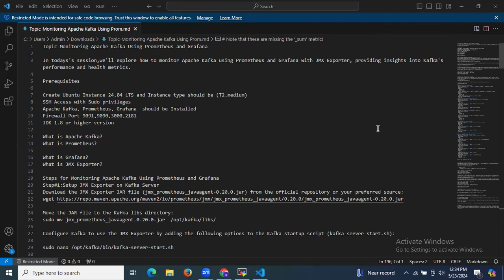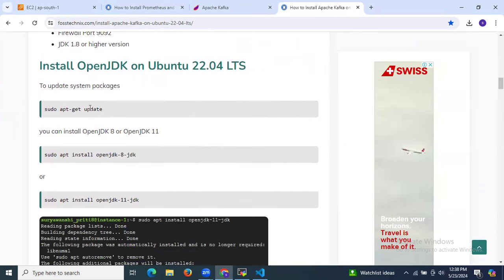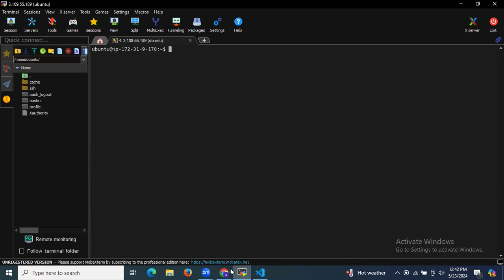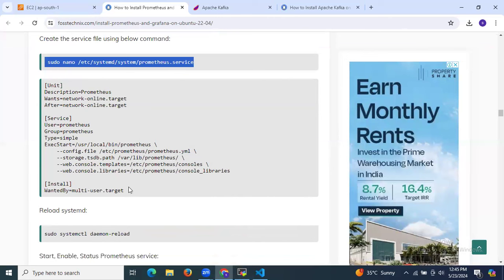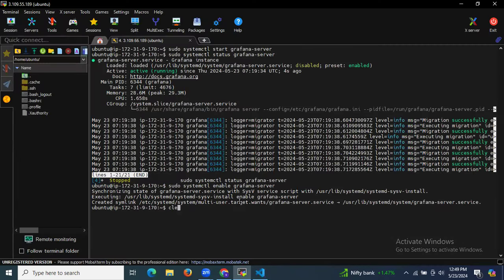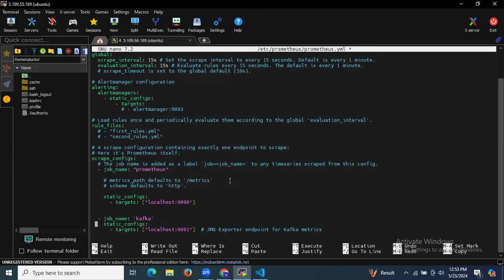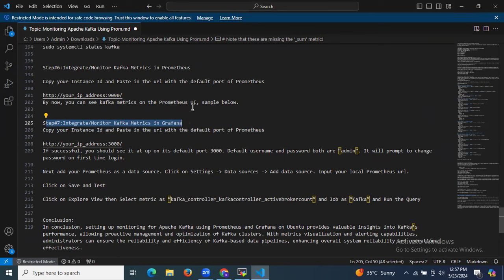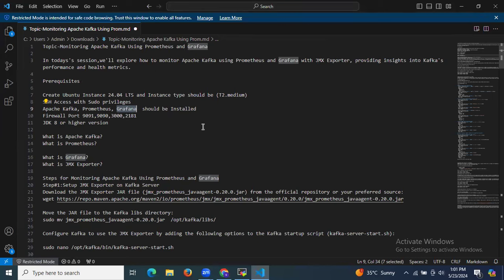Monitoring Apache Kafka Using Prometheus and Grafana | Setup JMX Exporter on Apache Kafka server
In this video, we are going to cover Monitoring Apache Kafka Using Prometheus and Grafana | Setup JMX Exporter on Apache Kafka server
0:00 Setup JMX Exporter on Kafka Server
10:00 Configure the JMX Exporter for Kafka
15:00 Add Kafka Endpoint in Prometheus
20:00 Monitor Kafka Metrics in Prometheus
23:00 Monitor Kafka Metrics in Grafana